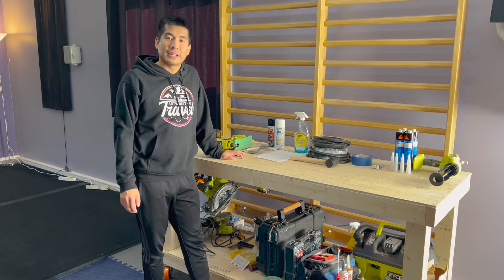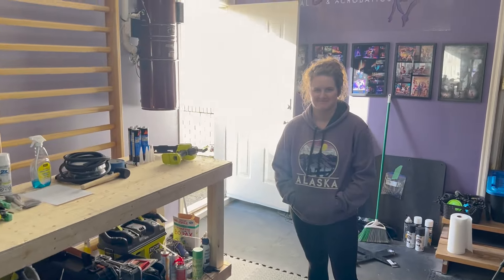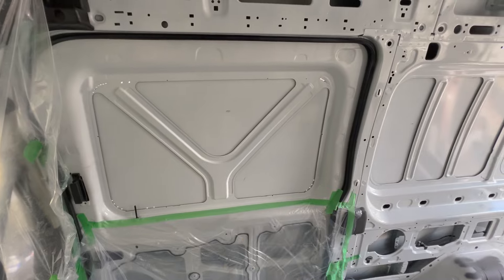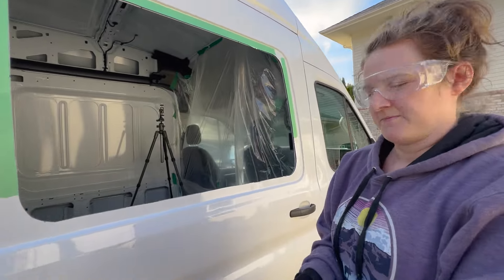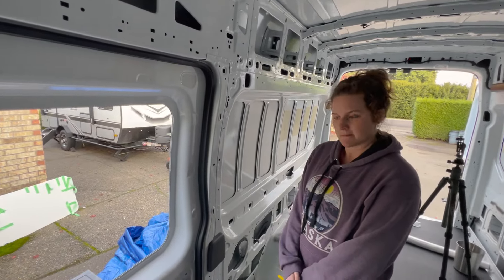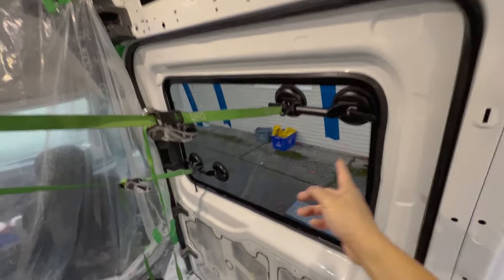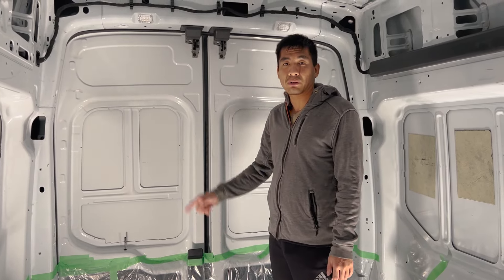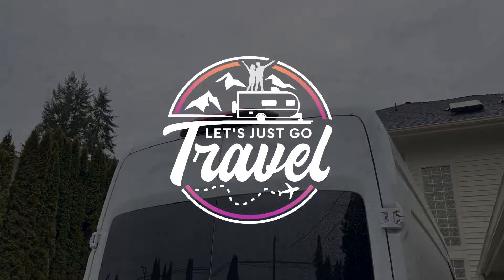Installing Windows on our Ford Transit AWD Conversion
In episode 2 of our Ford Transit conversion we install bonded windows from Van Windows Direct.

Our VANLIFE Gear List:

Electrical
Renogy 300AH Self Heating Lithium Battery
Renogy 3000W Pure Sine Wave Inverter
Renogy 40A Solar Charge Controller
Renogy 220W Solar Panels
Renogy Smart Shunt
Renogy One Core
Victron Lynx Distributor
Ctek Smartpass 120S Alternator Charger
Ctek D250SE DC-DC Charger
Arterra WF-8930 Distribution Panel
Blue Sea Systems 300A Switch
Linkstyle 12V Outlet PD

Hardware & Tools:
Hardell Rivnut Tool
Sikaflex 221 Polyurethane Adhesive
Silex Sound Deadening Material
Tresalto Auto Trim Removal Tool
Aquor RV Water Inlet
AMZCNC Hydraulic Crimp Tool
SHALL Pex Crimp Tool

Appliances:
Maxxair Fan Deluxe
Maxxfan Dome
Seaflo 3GPM 45PSI Water Pump
Seaflo Accumulator Tank
Bosch 2.5 Gallon Water Heater
Suncleanse Shower Head
GGStudy Shower Faucet
Empava 2 Burner Cooktop
18 x 18 Drop In Bar Sink
BESy Kitchen Faucet
Blink Outdoor Security Cameras

Camping Gear:
Onetigris Camping Chair
Nice C Camping Table